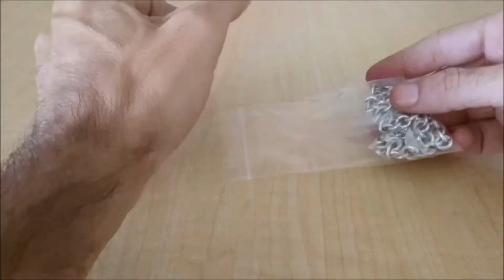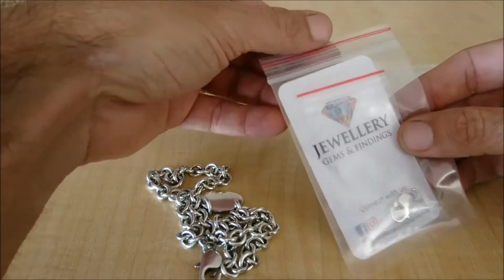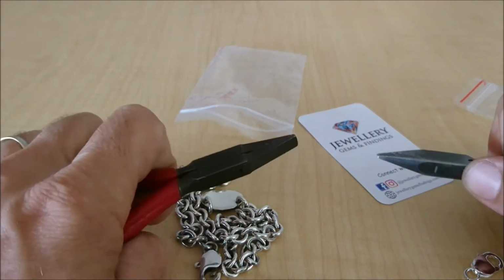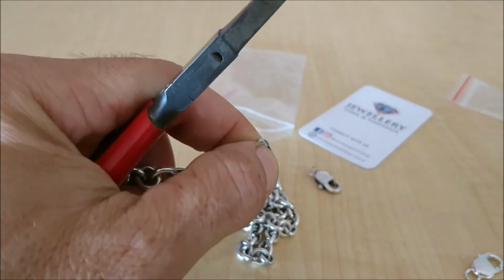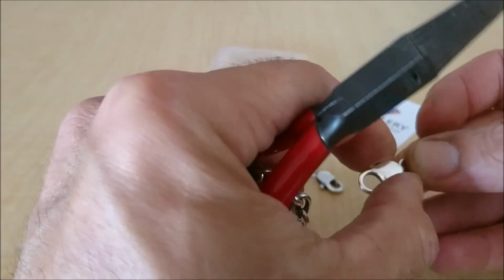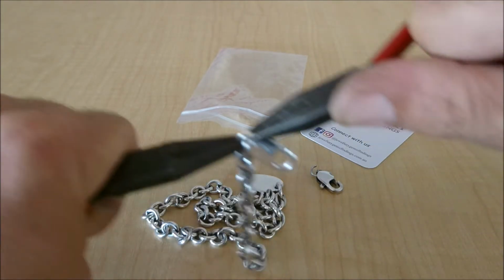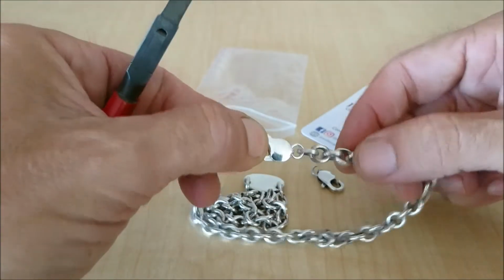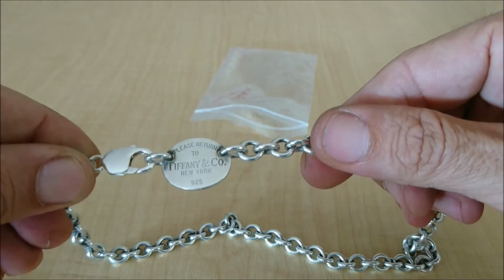Replacing a Parrot Clasp - Silver Necklace Repair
Learn how easy it is to replace a parrot clasp on your treasured jewellery items such as bracelets, chains, necklaces and anklets. You can save alot of money too.

Jewellery Gems & Findings offer a generous selection of Sterling Silver 925, 9ct & 18ct Yellow, White and Rose Gold Quality Findings and so much more.

Our Fndings selection include Bolt Rings, Jump Rings, Cartier & Parrot Clasps, Box Clasps, Padlocks, Butterfly Earring Backs, Earring Hooks, Screw Post & Threaded Butterflies, Bails, Bell Caps, Enhancers, End Caps, Finals, Hollow Drilled Beads, Safety Chains, Cufflink fittings, Brooch Fittings, T-Bars and so much more.

Not to mention our awesome and stunning collections of Fine Jewellery and Gorgeous Gemstones, all available  online  from our eBay store.

Peace and Love to all xxoo